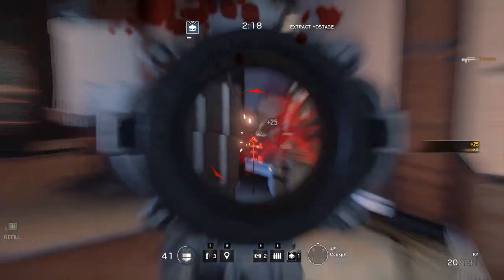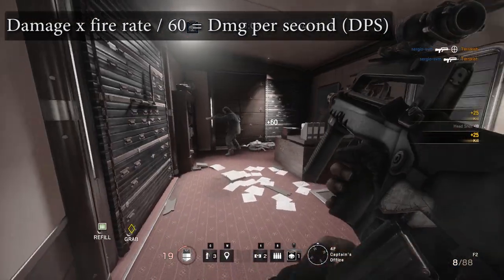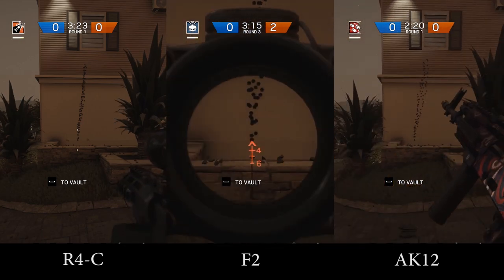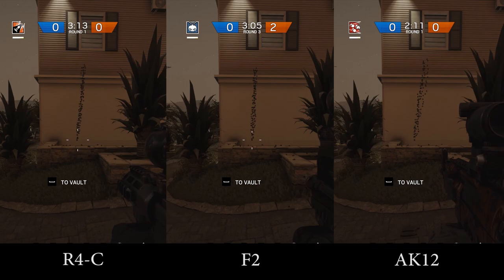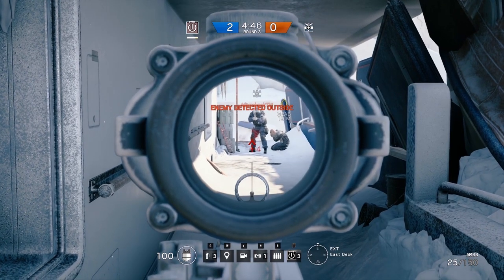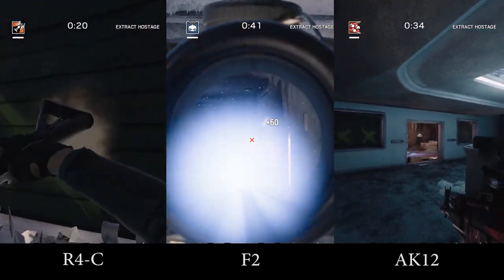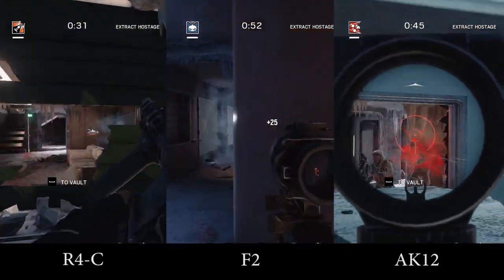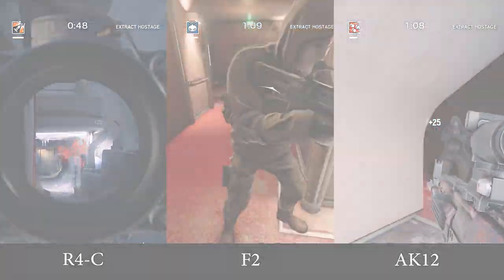Best Assault Rifle in Rainbow Six Siege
Detailed analysis of the current available assault rifles to determine which is the best in Rainbow Six Siege.

Feel free to add me on instagram, facebook etc!